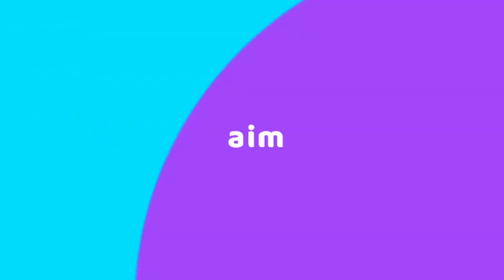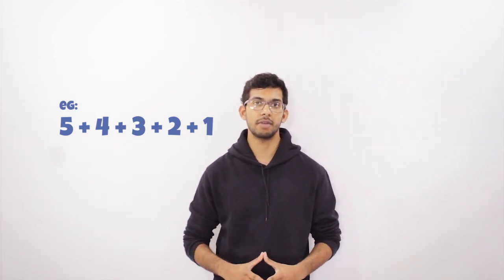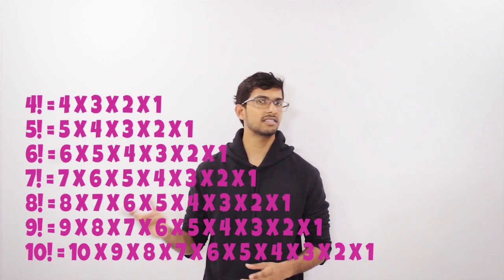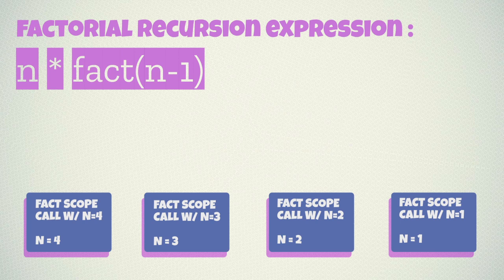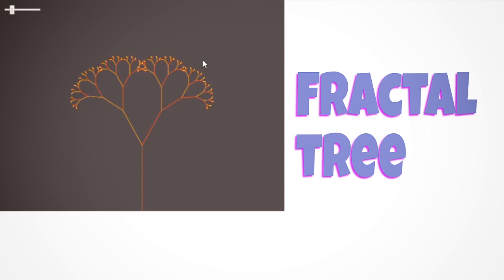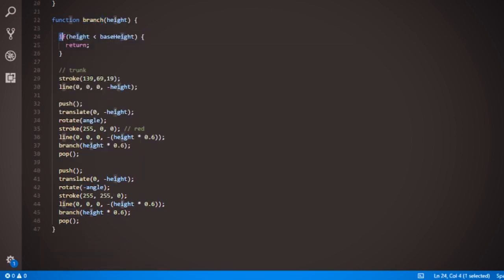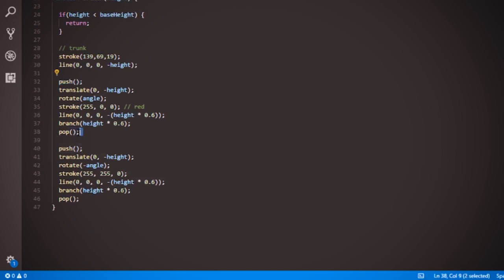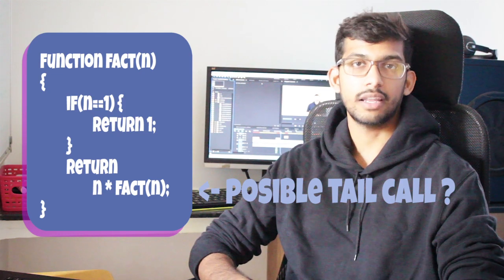Recursion : Master Recursion Programming!!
This video is all about recursion and how to analyze and write a elegant and maintainable code using recursion.